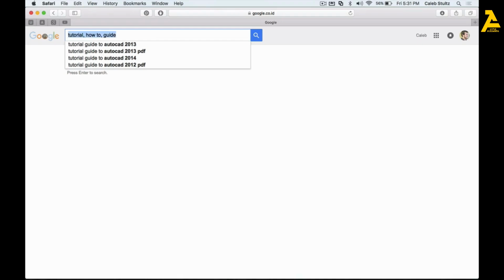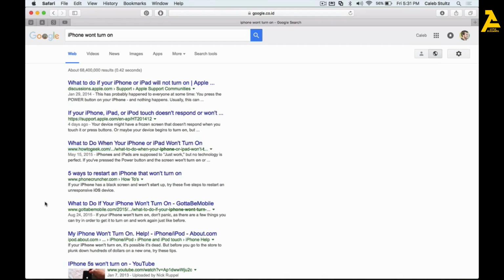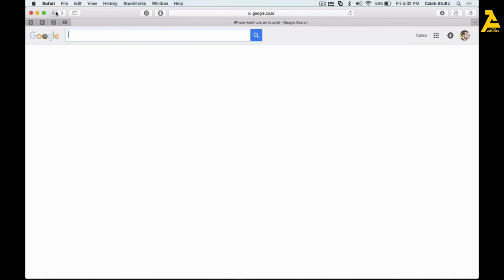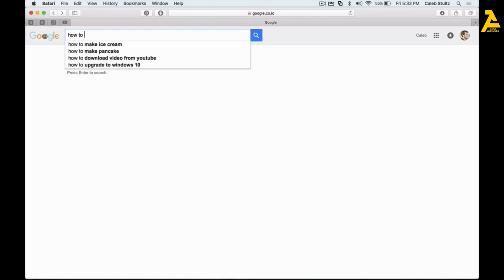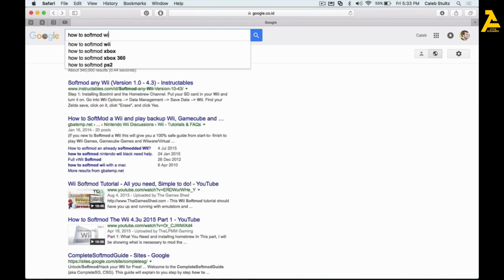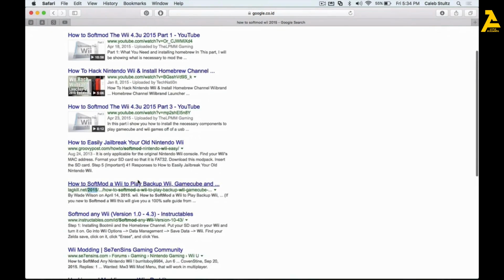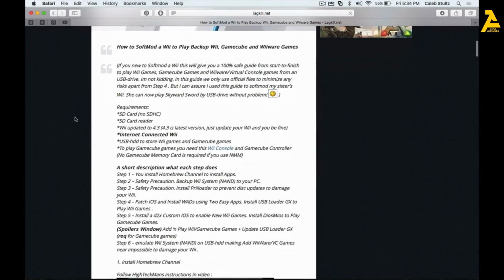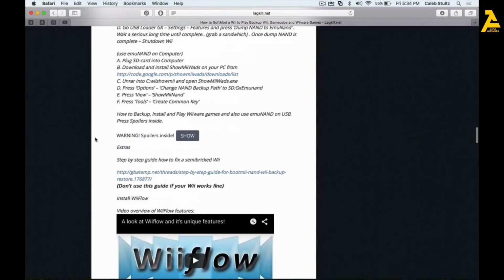🔴ጉግልን ተጠቅመን በትክክል ስለፈለነው ርዕስ ብቻ መልሶችን ለማግኘት | Find Exactly What You're Looking For On Google Search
In this video we will show you how to use Google to find specific search results | ጉግልን ተጠቅመን በትክክል ስለፈለግነው  ርዕስ ብቻ መልሶችን በቀላሉ ለማግኘት

So,we will discusses how Google works, how to ask the right questions and identify the best results, and using built-in search operators to power up your search!

how to use google search,Google search operators,search operators, advanced search twitter, google trends for youtube,
google trends tutorial, google trends keyword research, how to use google search, google advanced search tutorial,
google advanced search tricks, google search secrets, google search tricks, 12 Cool Google Search Tricks You Should Be Using,
12 Useful Google Search Tips,Google Search Tricks You Must Know,Cool Google Search Tips,Google Tricks You Must Try,Useful Google Search Tips,
Tricks for Google Search You Need to See,Google Tricks,Google Search,Google,Google Tips and Tricks,Google Search Tricks,Google Search Tips,Google Search Settings,
Feta daily,
Donkey Tube,
Dink lijoch,
comedian eshetu,
abel birhanu,
abel,
ethiopian news,
Amharic movies,
ethiopian music,
eshetu melese,
hope entertainment,
habesha,
habesha dance,
drama ethio,
drama,
film,
news,
Feta Daily News,
EBS TV,
EBS,
wesib,
setoch, Google Search (Website),
Google (Award Winner),
Software (Industry),
Website (Industry),
Google tips,
Google tricks,
Google Tips and tricks,
Searching google,
Google search,
Looking it up on Google,
Google Search Engine, how to google,
how to find information on google,
interesting videos,
life hacks,
search using synonyms,
search within websites,
time frame,
how to find similar websites,
search words,
key words,
internet security,
google search,
online search

Welcome to the Land of Unending Awesomeness!

Engaged in

1. Sales & Parts (Stationery & Computer Accessories)
2. Website Design
3. Graphic Design
4. Computer Network Installation
5. Computer, Printer & Copier Maintenance
6. Software Sales and Installation
7. Refill Cartridges